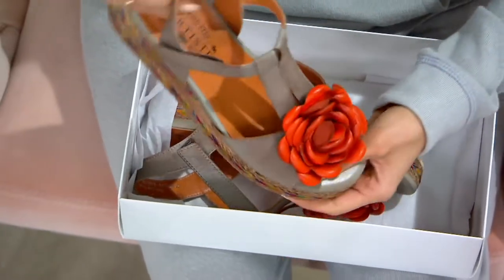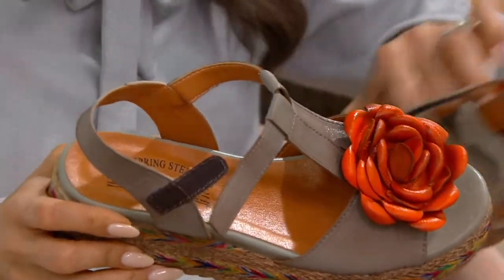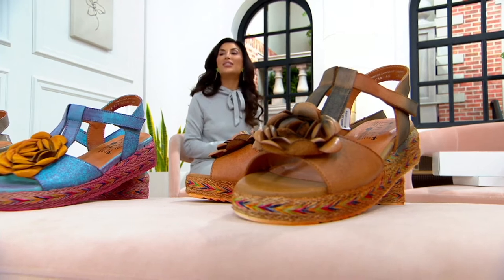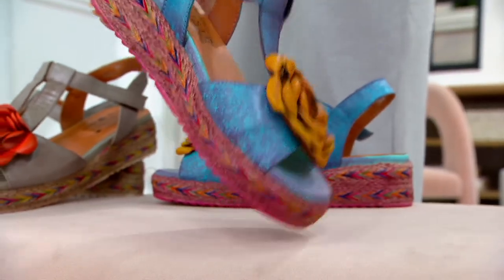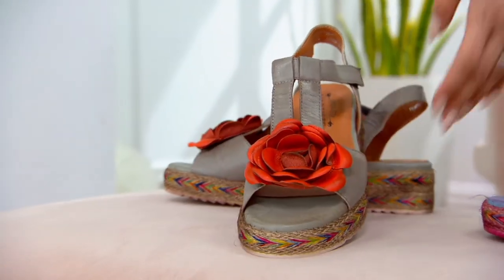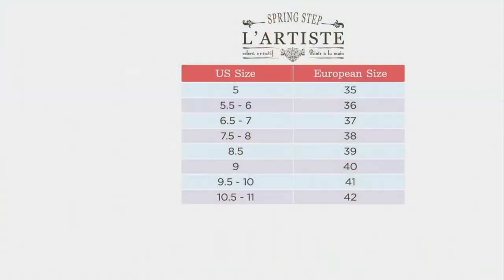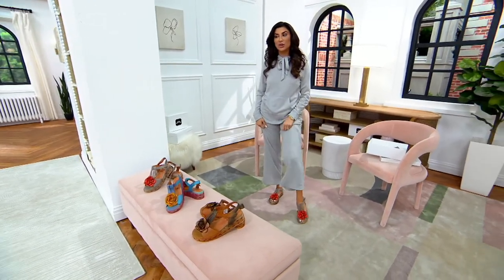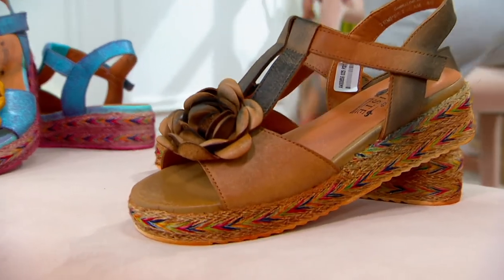L'Artiste by Spring Step Platform Wedges - Tempest on QVC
L'Artiste by Spring Step Platform Wedges - Tempest

How pretty are these platform wedges? A flower detail is paired with a multi-colored jute-wrapped wedge to create a look that puts some spring in your step. From Spring Step.